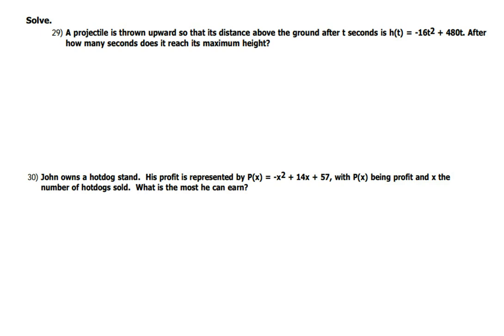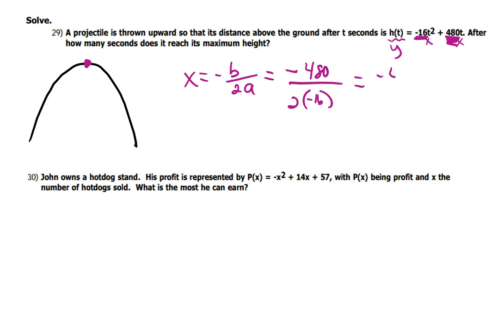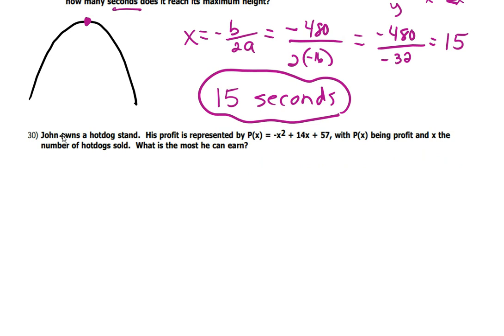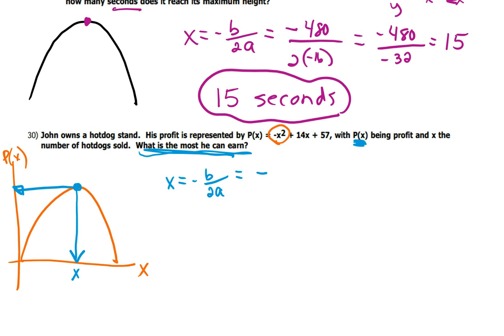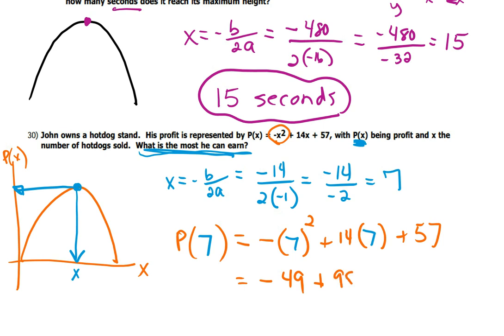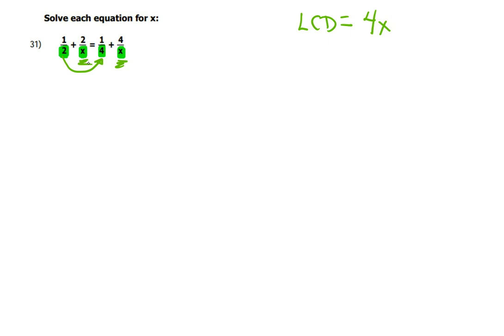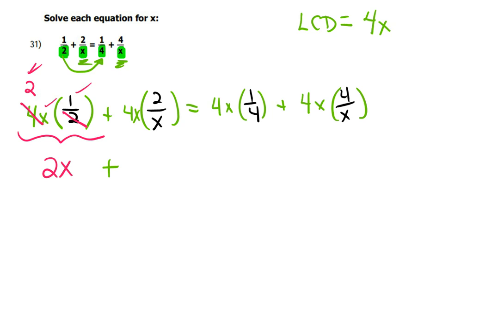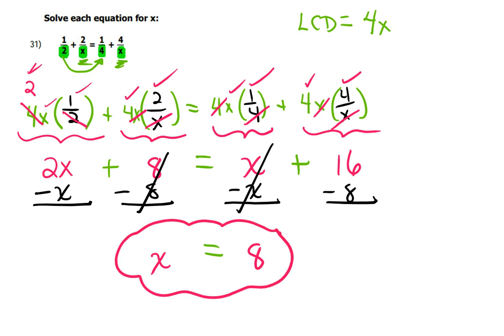MAT 125 - Review for Exam II - #29 - 31